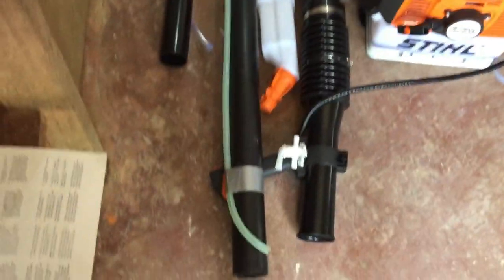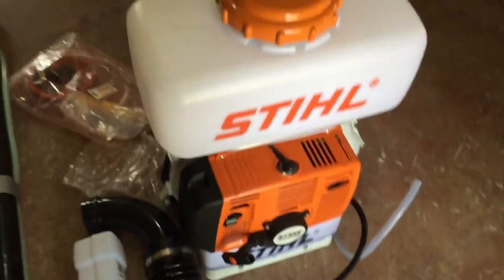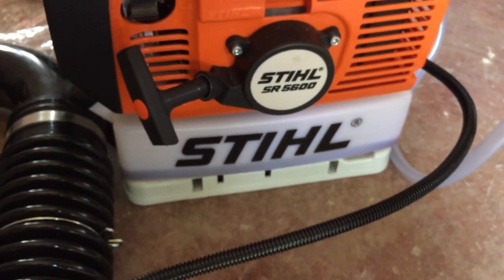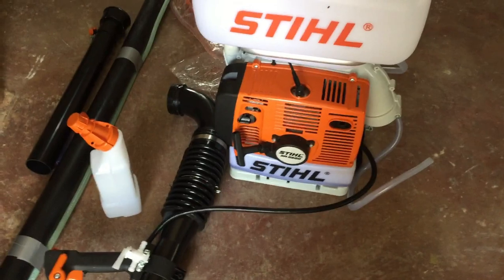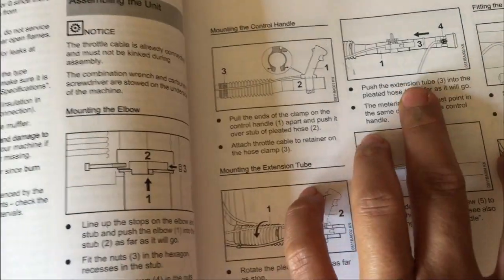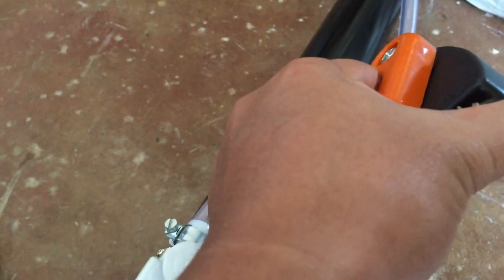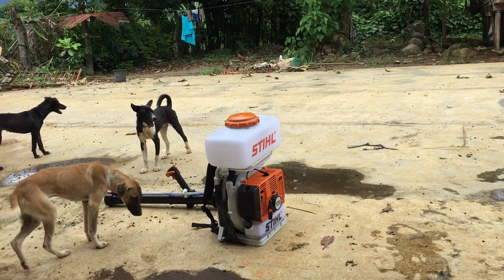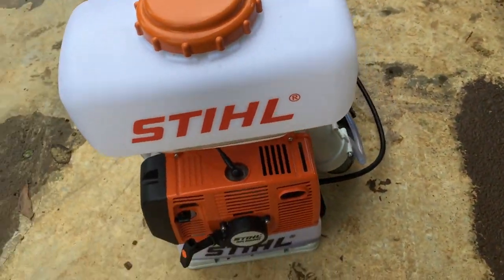STIHL Mist Blower Assembly & Actual Use - WHY USE POWER SPRAYER FOR Lakatan Banana? :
Lakatan Banana Farming : STIHL Mist Blower Assembly & Actual Use

For farming Lakatan Bananas, scheduled spraying for foliars and fungicide is crucial. Sigatoka and other diseases are always on the move to attack our plants. Proper application for foliars and chemicals will prevent the devastating damage of these diseases.

We need to use proper spraying equipment, we can start with manual knapsack sprayers for growing bananas, but when they are 7-10 feet tall, you need a power sprayer to make sure all leaves are protected. Bananas do not need to have a wet or bathed chemical input, just misting and can cover all leaves, leaving a thin layer of protection and cure.